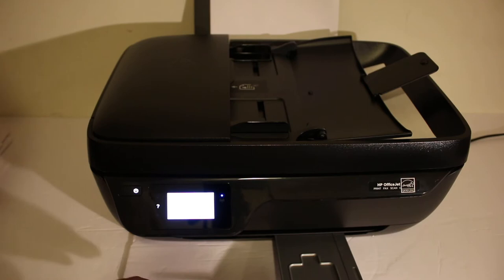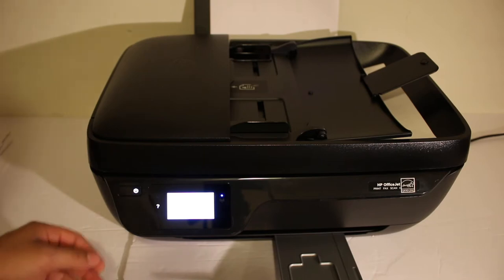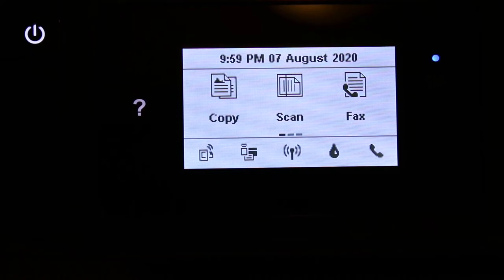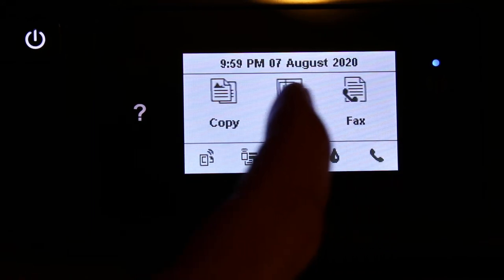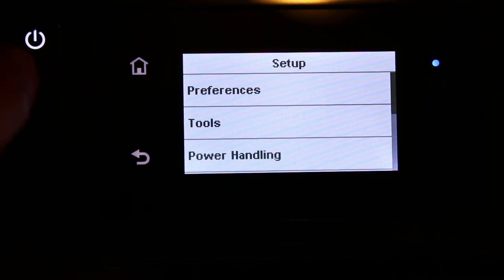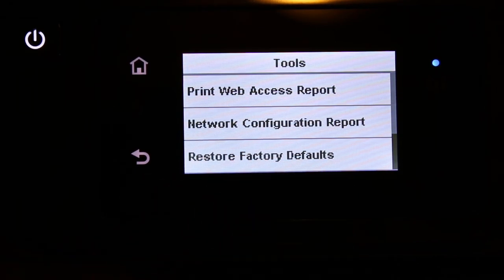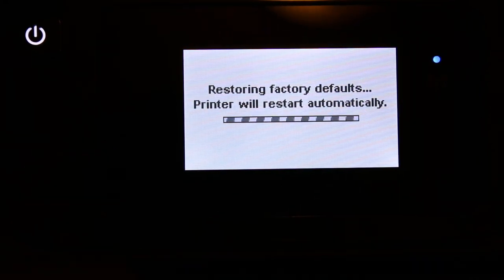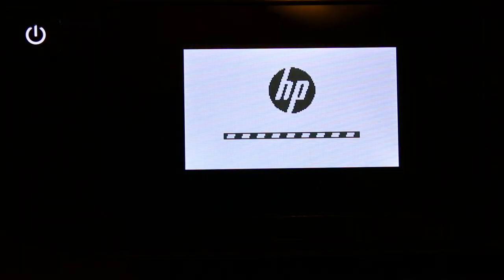How to "RESET" HP OfficeJet 3835 All-in-one Printer, review ?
This video reviews the method to reset your HP OfficeJet 3835 all-in-one printer.